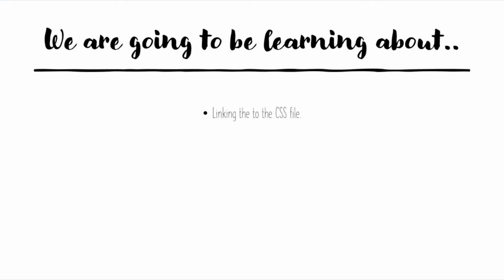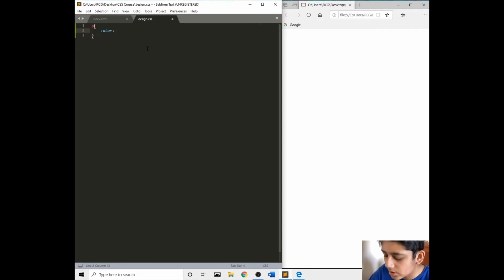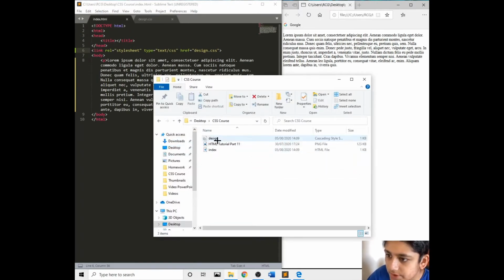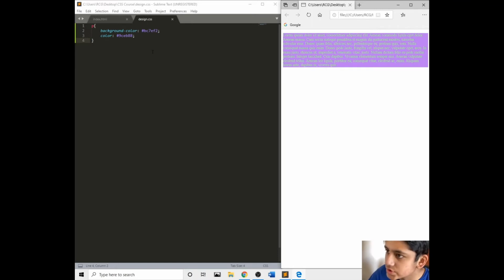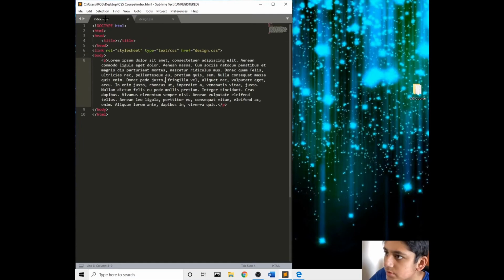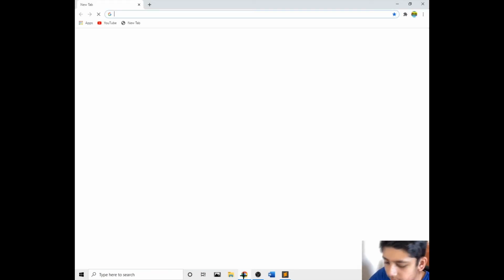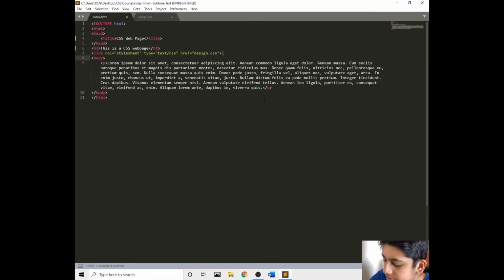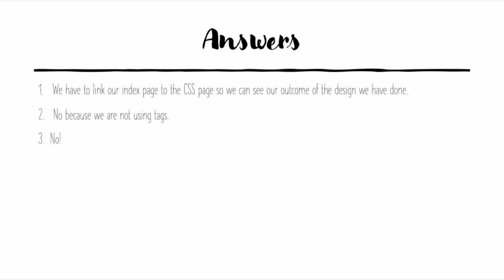CSS Tutorial Part 2 | Basics of CSS